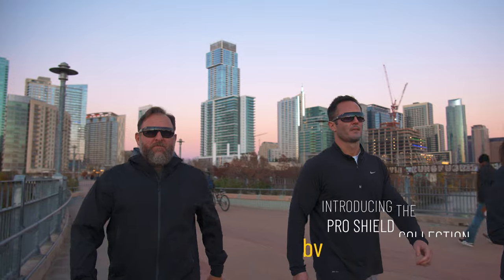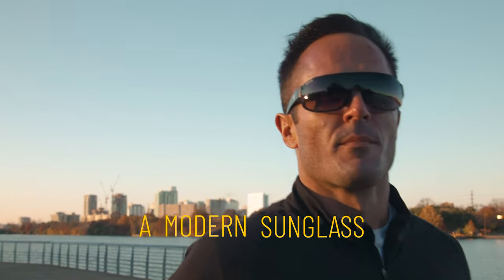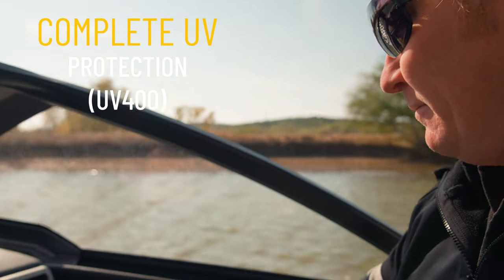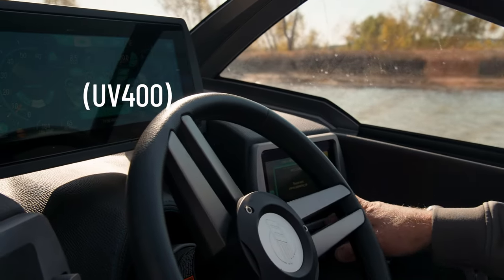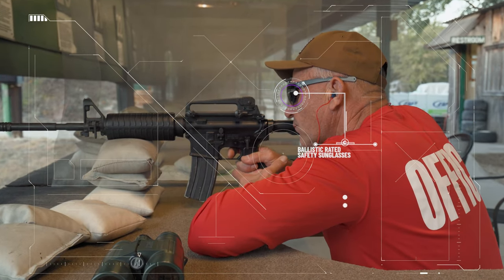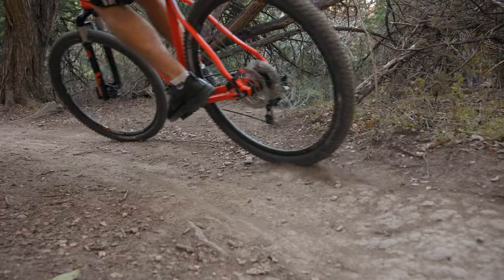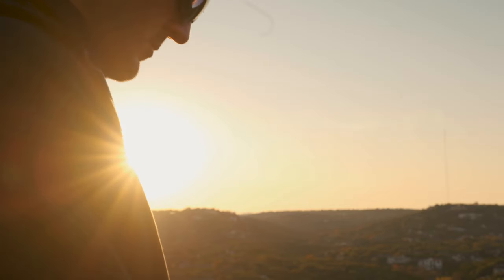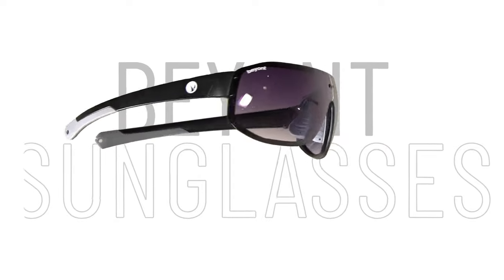Bifocal Sunglasses for Adventure Seekers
Wondering what makes Media Pouch different? Do you want to create videos like this that drive epic results? Considering a Video Production Company to help your business grow? Find out in this video!

Life moves quickly, especially for the adventure seekers amongst us. Accept no limits and go BEYONT! Don't let aging eyesight stop you from experiencing life in absolute clarity.

Beyont is a team of outdoor enthusiasts determined to redefine the quality of life experiences as we age. Beyont makes active living possible for people by enabling them to continue interacting with the outdoor world in excellent vision.

Beyont is an Irish term meaning "anywhere but here.” The promise of untold adventures awaiting us just beyond the horizon has been a long-time infatuation for Irish-born founder, Martin Gibbons.

This "Beyont" lifestyle inspired Gibbons to design a solution for fellow adventurers who didn't want to miss out on all the experiences of life due to deteriorating eyesight as a result of the aging process.
Timestamps:
[00:10] The Pro Shield Collection by Beyont
[00:17] Why Beyont Sunglasses
[00:55] Complete UV protection
[01:01] Polarized Lenses
[01:08] Ballistic Rated Safety Sunglasses
[01:33] Anti-Fogging and Scratch Resistant
[01:46] Buy your Beyont Sunglasses.

Follow Beyont's Social Media Handles:-

LET’S CONNECT!

About :
Media Pouch was founded in 2018 by Ryan Gàllego, who wanted to take the game of video production up a notch. Since our founding, we have become one of the leading video production houses in Austin, TX, but our reach and aim are much larger than just the Loan Star State’s capital. In 2020 alone, our videos drove $1.75M in revenue for our clients. If you believe your work and your brand deserves recognition, we can deliver the attention it deserves.